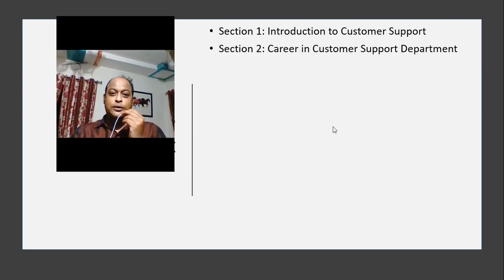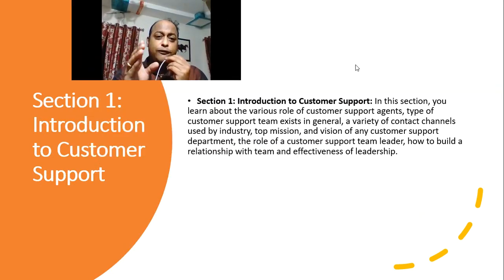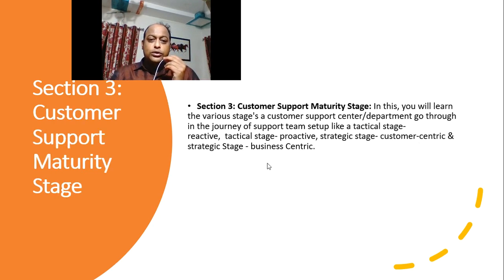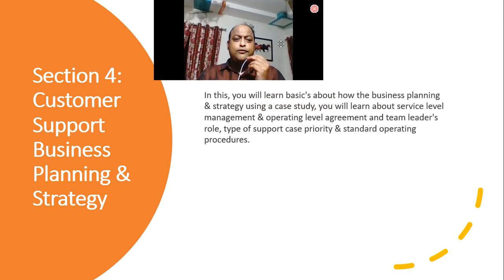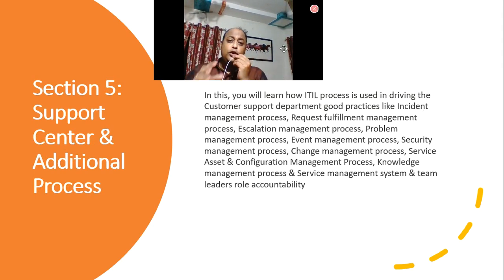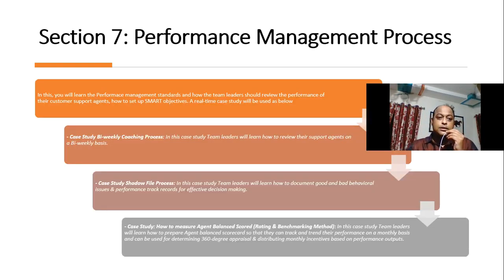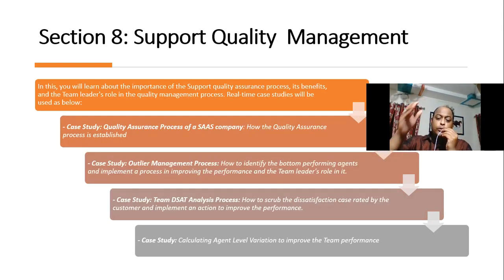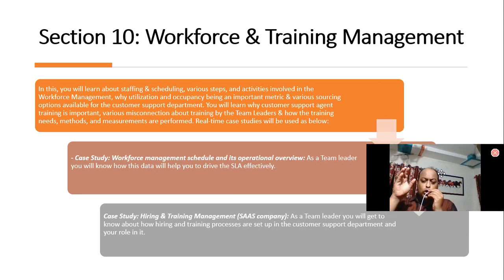Customer Support Team Leader Mastery Certification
What will you learn in this course:

- Existing & New Support Center Team Leader will learn the overall best practice which exists for Support Center operation Team
- Existing & New Support Center Team Leader will learn how to establish an effective Leadership & Management skillset
- Existing & New Support center Team Leader will learn how to manage the front-end Support operation Team
- Existing & New Support center Team Leader will learn how to build a highly effective Team
- Existing & New Support center Team Leader will learn about the Metrics and its importance associated with their Role & Support Department
- Existing & New Support center Team Leader will learn the importance of Workforce Management in the Support Department
- Existing & New Support center Team Leader will learn how to manage the Performance Management process of Team
- Existing & New Support center Team Leader will learn how they are important in the part of the Support Quality Management Process.